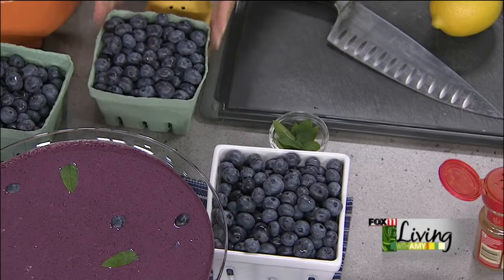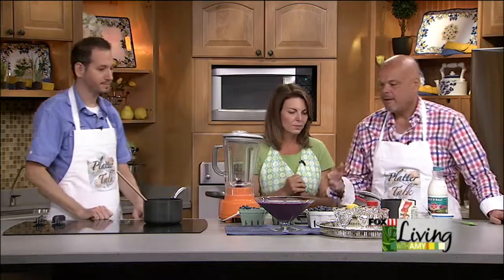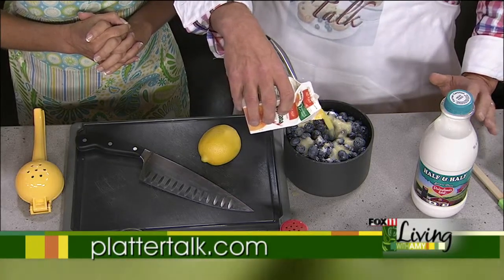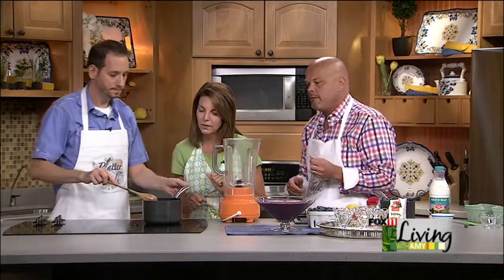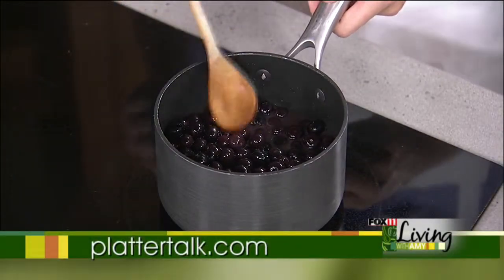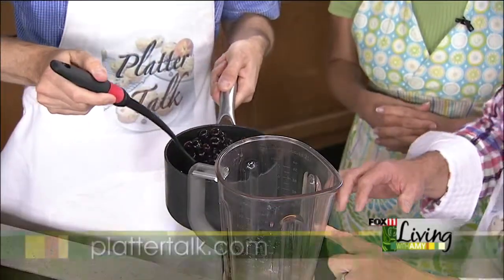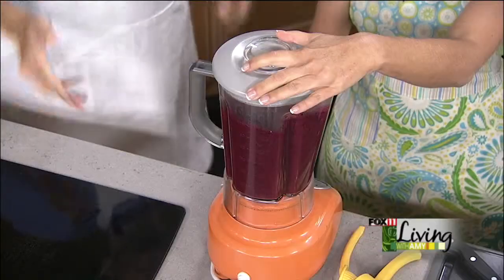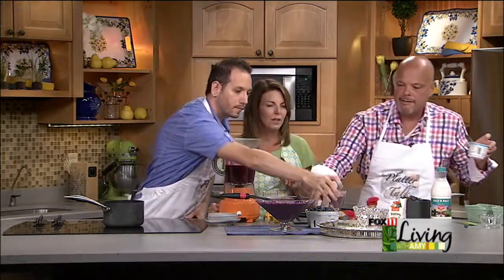Chilled Blueberry Soup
Light and refreshing cold soup recipe, perfect for summer.